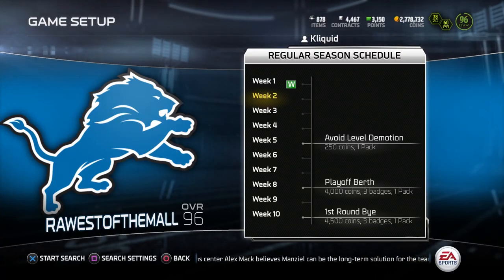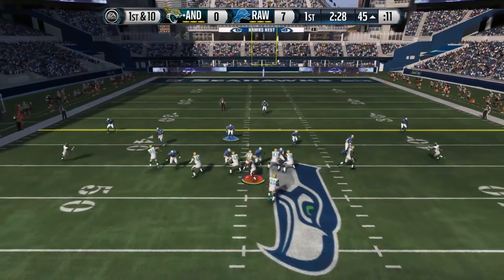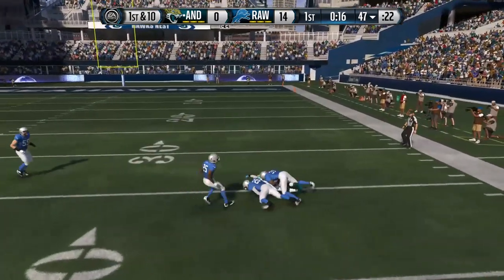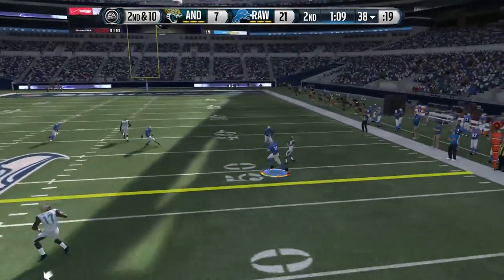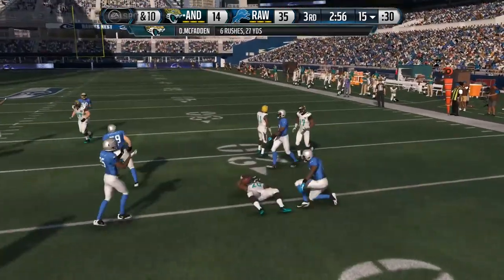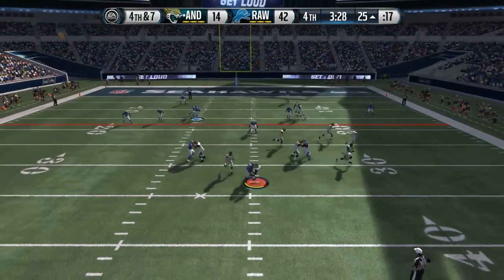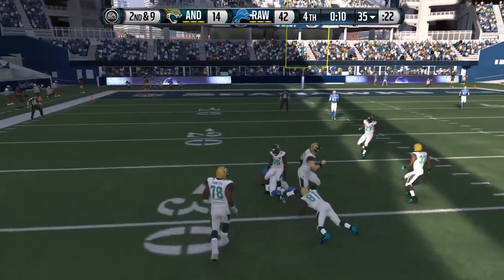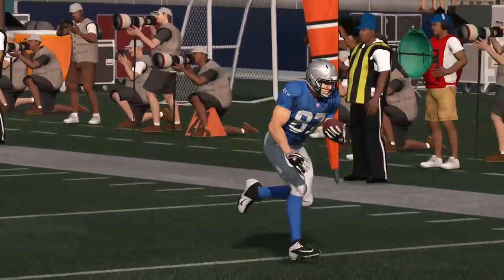You CAN'T STOP MEGATRON!! Calvin Johnson CHEESE - Madden 15 Ultimate Team Gameplay [PS4] - MUT 15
Episode #2 of Season 6 features gameplay from my All Madden division head-to-head season! Calvin Johnson has a HUGE game in this one, including multiple touchdowns.